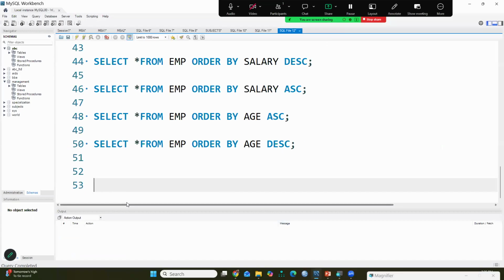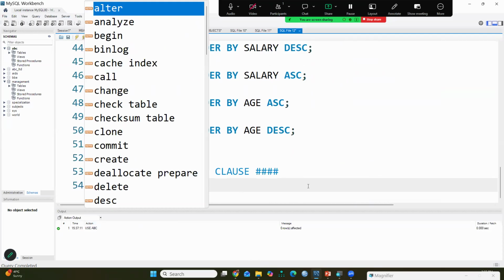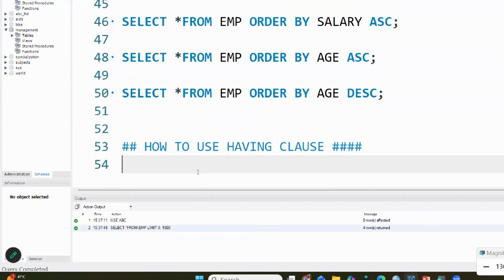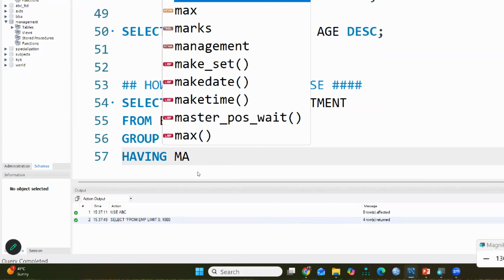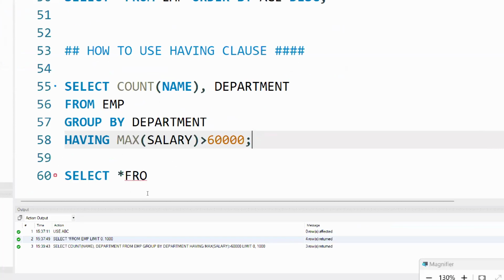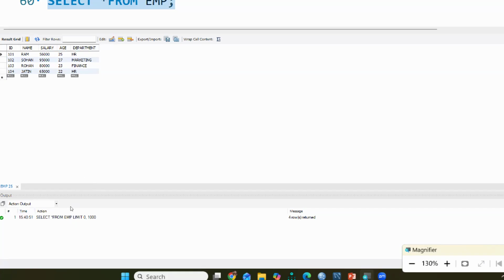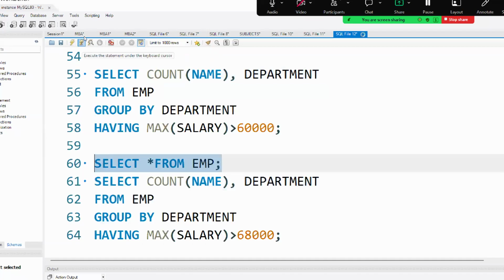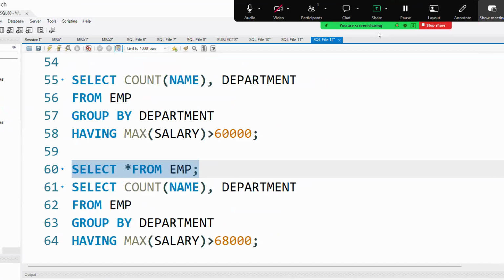16 How to Use Having Clause Using MySQL (sql) (mysql) (data)(analysis)(analytics)